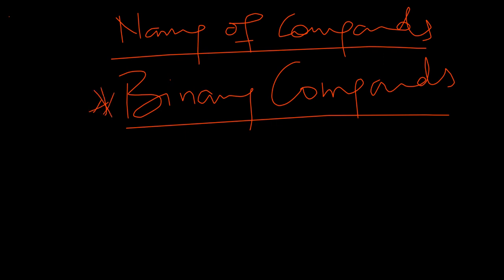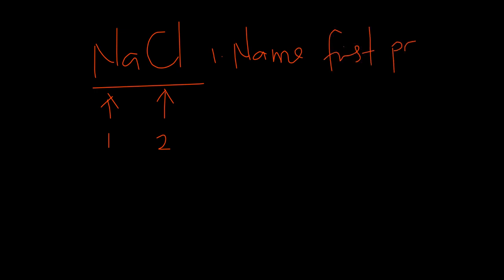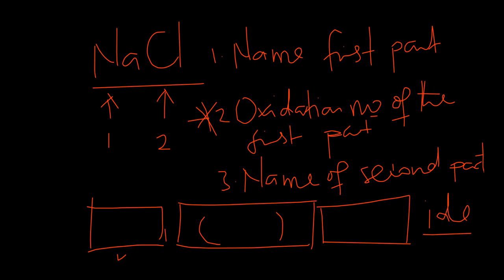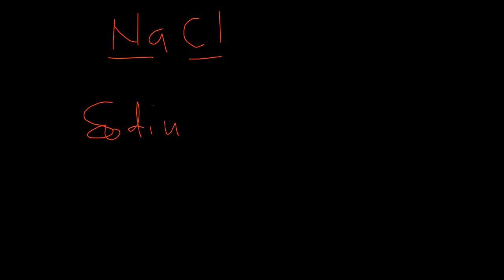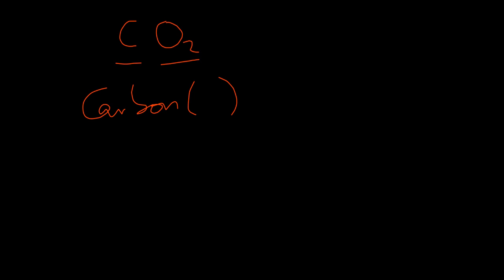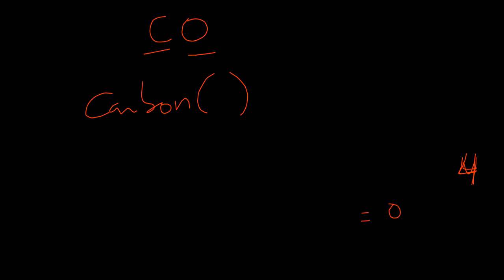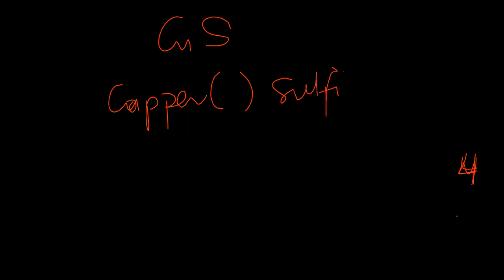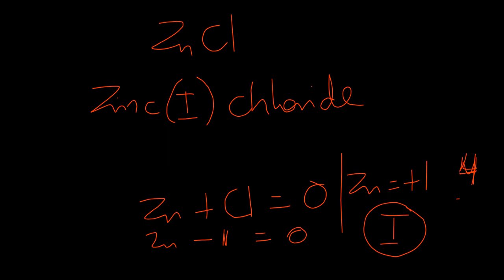22. Matter - Naming of Binary Compounds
Naming of Binary Compounds